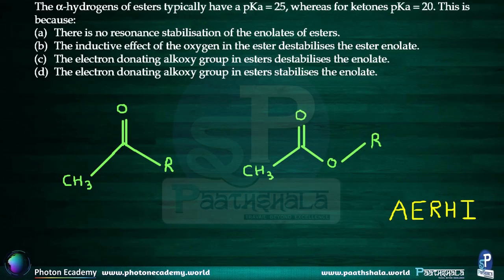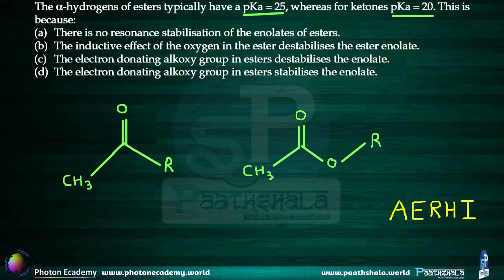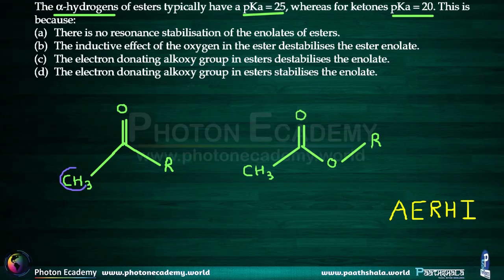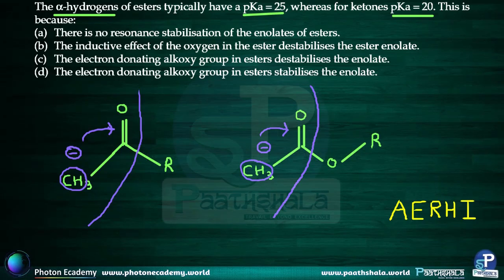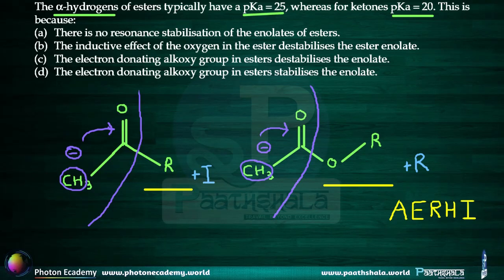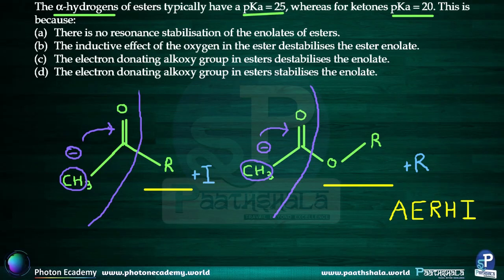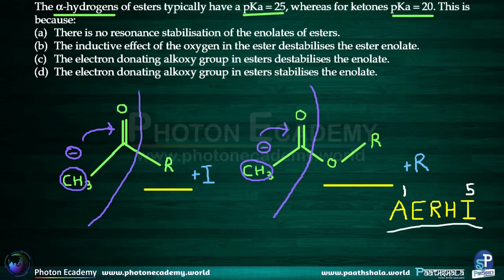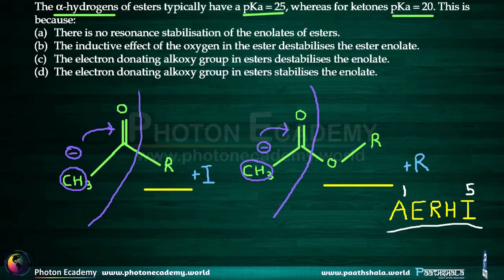L1 | Q40 | GOC